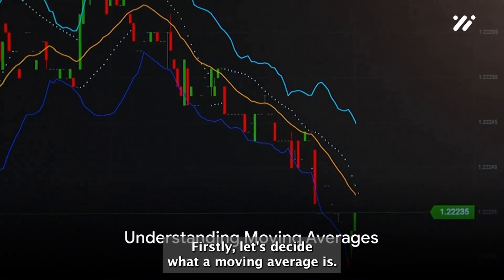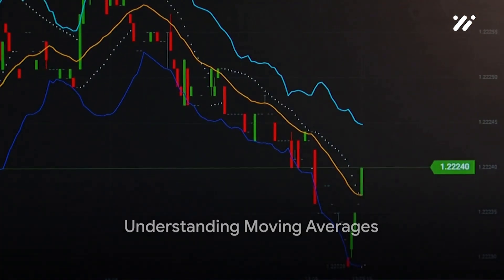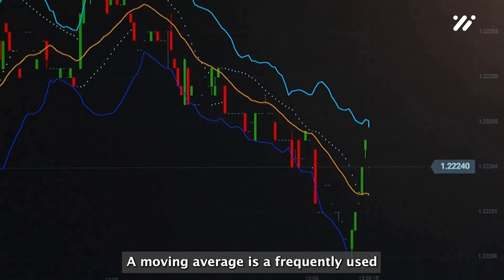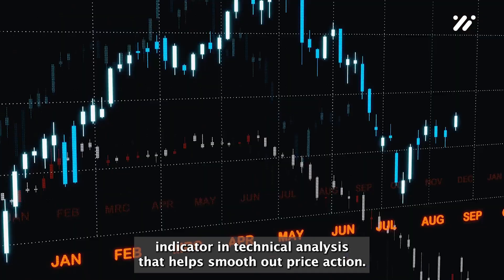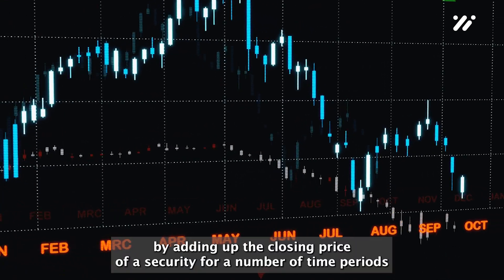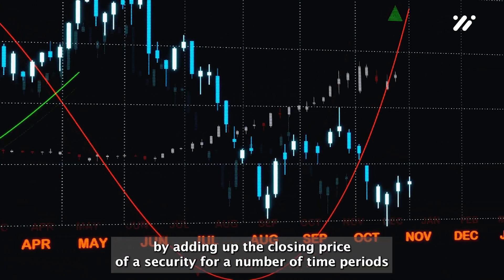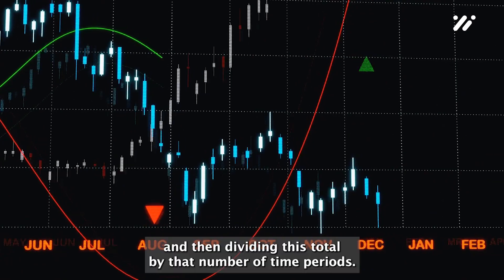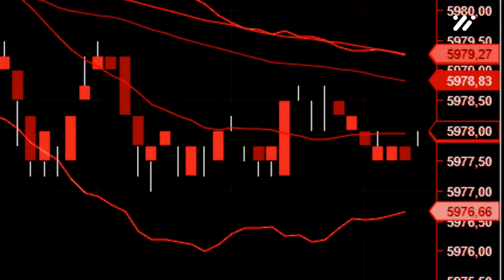Golden Cross Pattern Explained With Examples and Charts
Unravel the secrets behind the Golden Cross Pattern with our comprehensive breakdown! Dive into real-world examples and detailed charts that illuminate this trading strategy. Explore how this pattern works and gain insights into its effectiveness in the market.